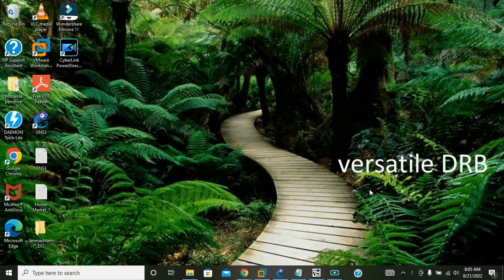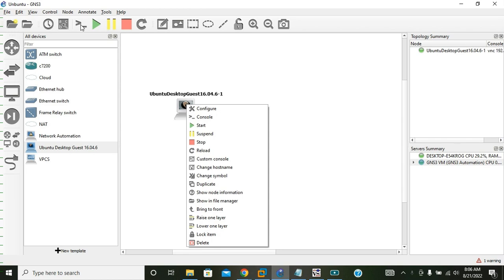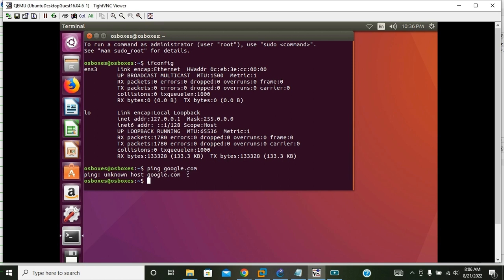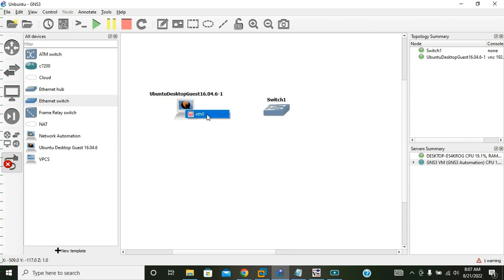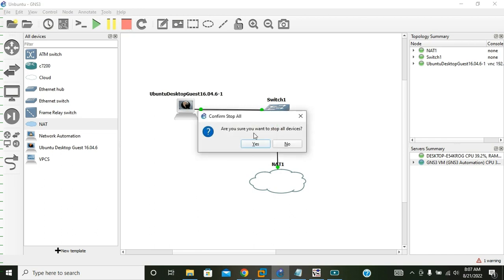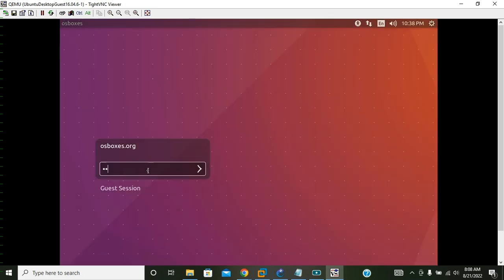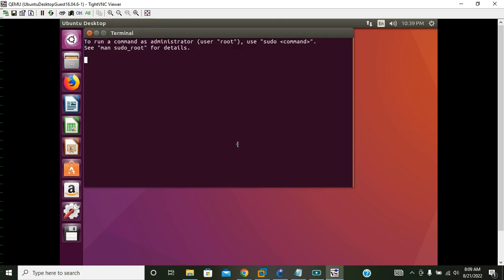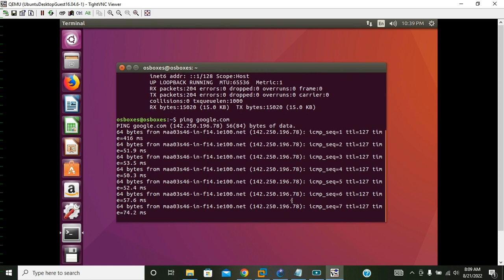Internet access to Ubuntu from inside GNS3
In this Video you will learn how to make an external connectivity of Ubuntu from inside GNS3 by first providing an IP from your router and ping google.com